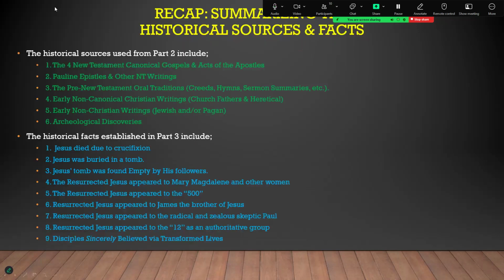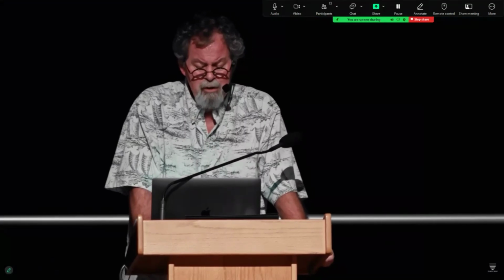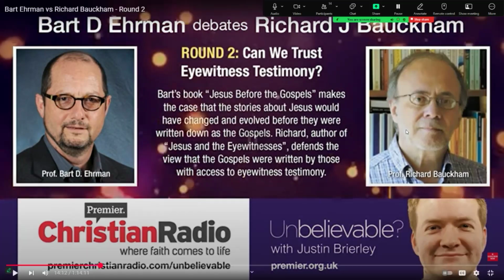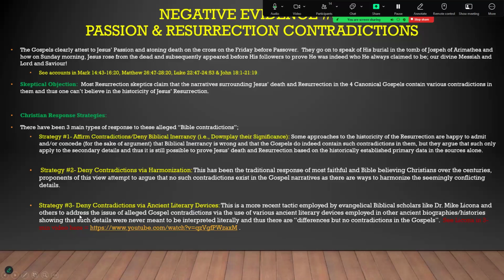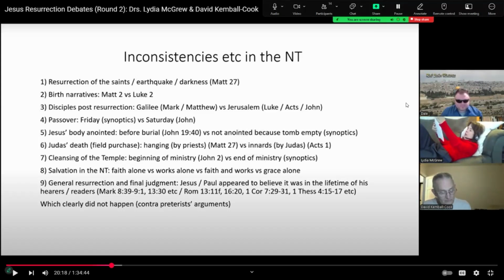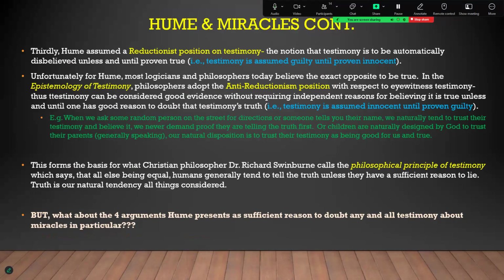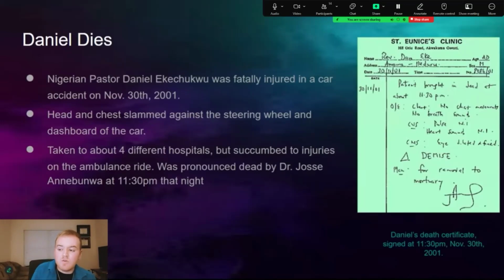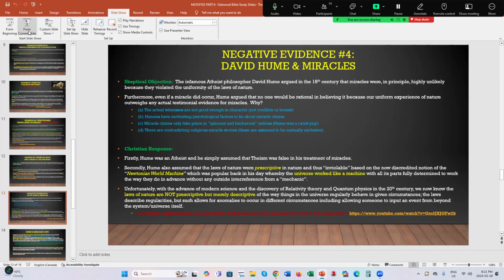Oakwood Bible Study: Historicity of the Resurrection #6- Refuting the Resurrection Skeptics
In the final lecture in my Bible Study series on the historical evidence for Jesus' Resurrection, we look at 4 objections skeptics present as Negative evidence supposedly falsifying the Resurrection hypothesis;

i)  Preservation Problems with errors in the Manuscript Copies
ii) Eyewitness Testimony/Memory is Unreliable
iii) Gospel Contradictions on Jesus' death and Resurrection
iv) Miracles are Improbable/Impossible via David Hume